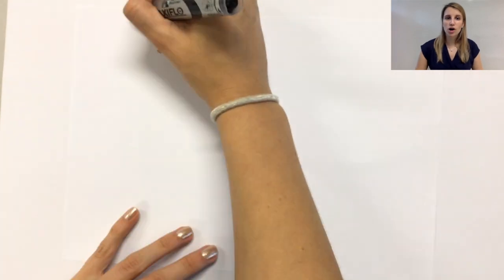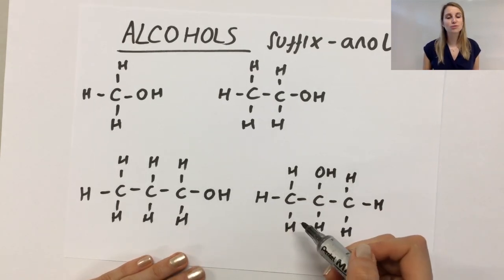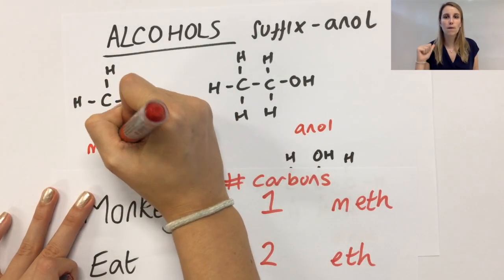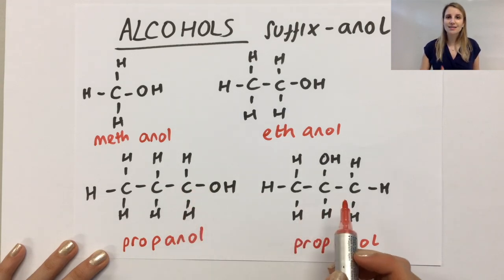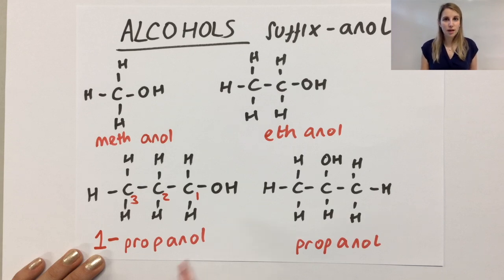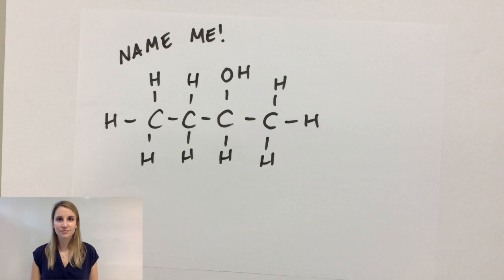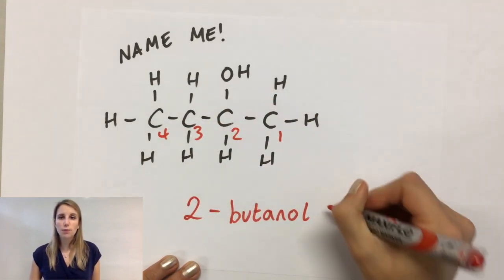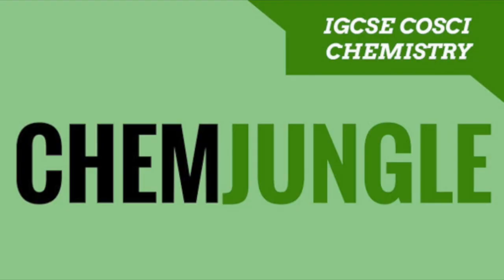How to Name Alcohols - GCSE chemistry organic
This video is about 14.1 Naming Organic Compounds - Alcohols